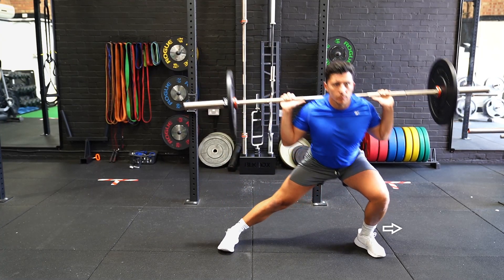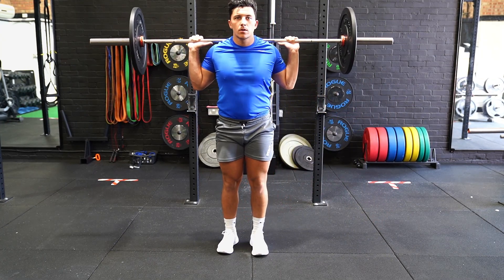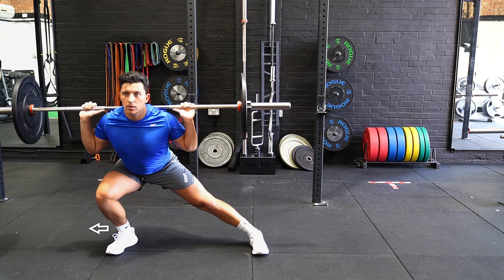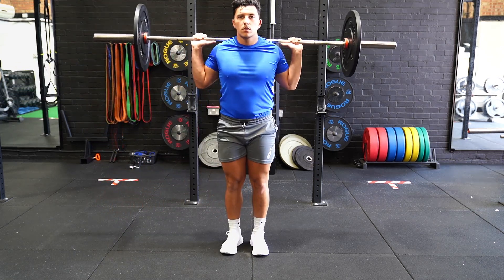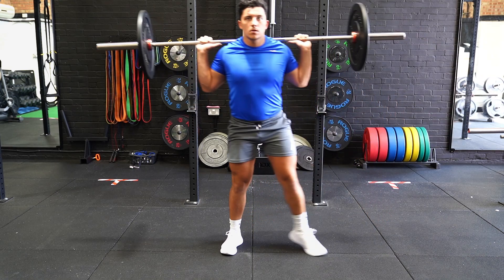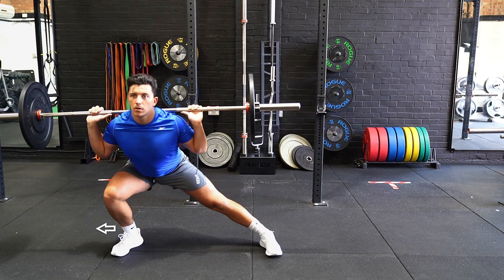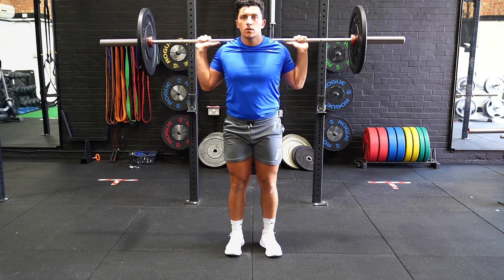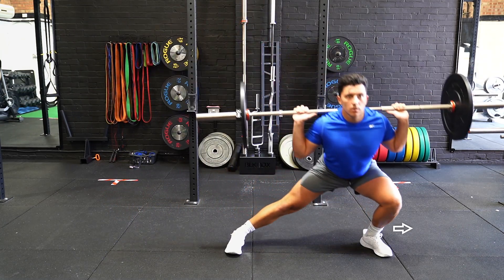Barbell Lateral Lunge | Strength and Conditioning Exercises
With a barbell on your back and feet in a narrow stance take one step laterally and stabilise on the lead leg, keep your trailing leg straight while maintaining an upright position. Drive yourself back up to the starting position and repeat for the allocated number of reps, alternating between legs.